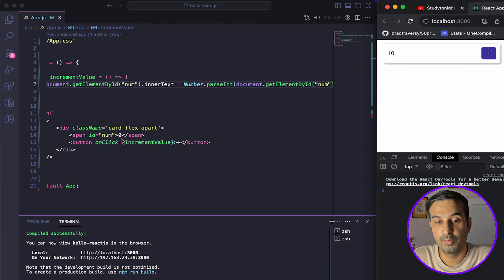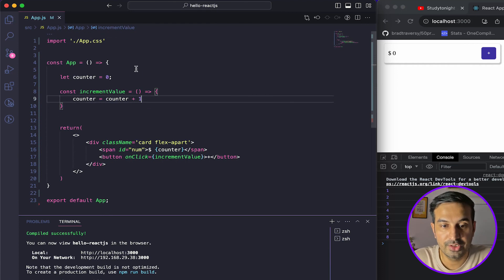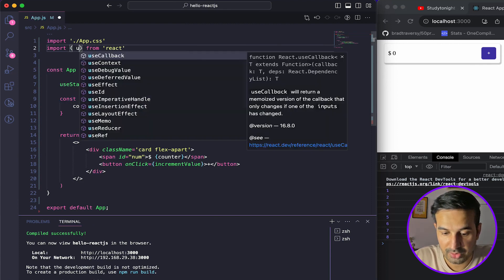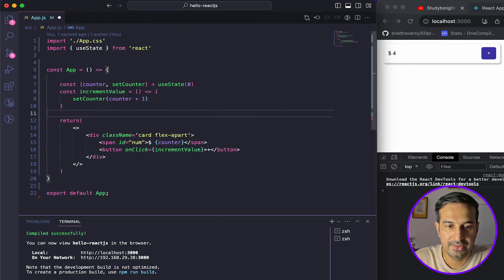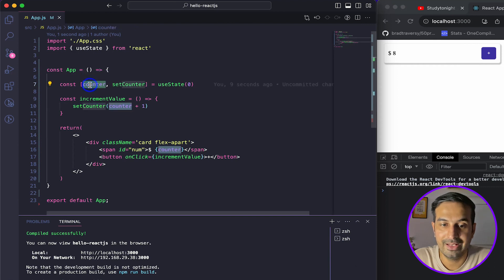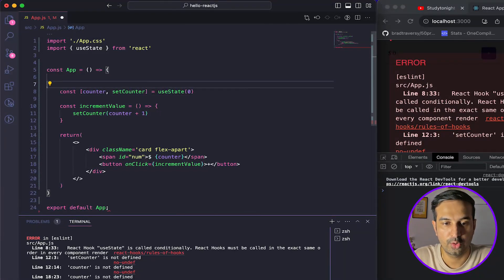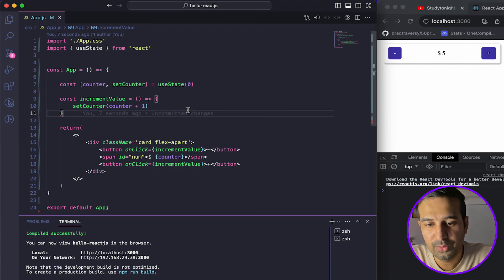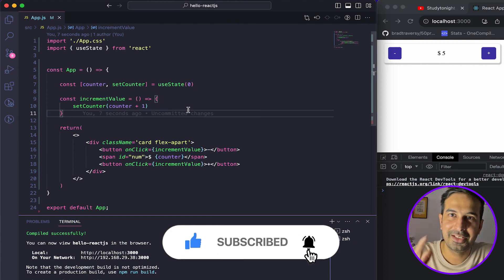Introduction to useState Hook in ReactJS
To manage states in ReactJS, now we can use the useState() hook.

The useState hook provides a new way to manage state variables and control the re-rendering of components based on state changes.

With this video, you will start learning the code React concepts like using state in reactjs to update the user interface which is very important.

Key Moments:
0:00-1:08 - Introduction
1:09-2:40 - Why we need useState?
2:41-4:27 - Setting up the UI
4:28-7:29 - The JavaScript way
7:30-14:16 - The React way - using State
14:17-17:34 - Important points about useState hook
17:35-18:28 - Quick exercise for you
18:29 - End Note

reactjs jobs
reactjs career
react JSX
reactsjs jsx tutorial
add style to jsx
style attribute with jsx
how to use style in jsx element
CSS as module in reactjs